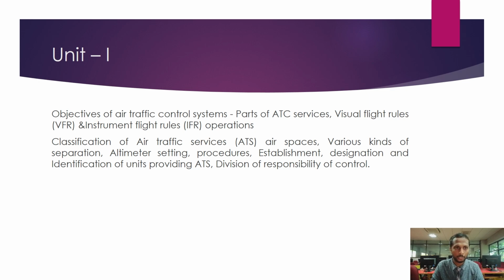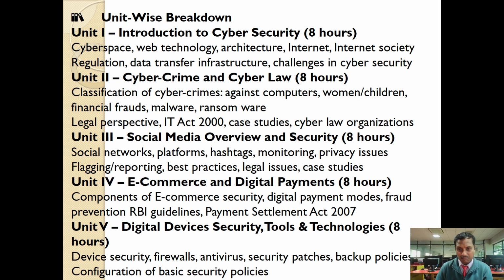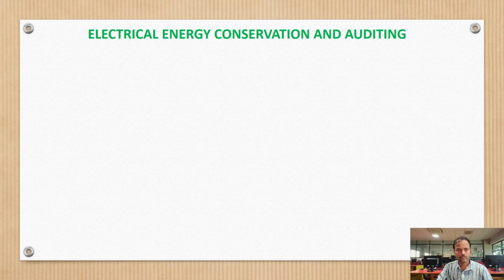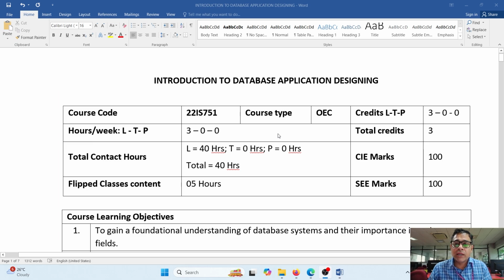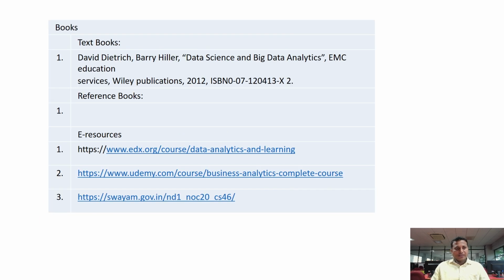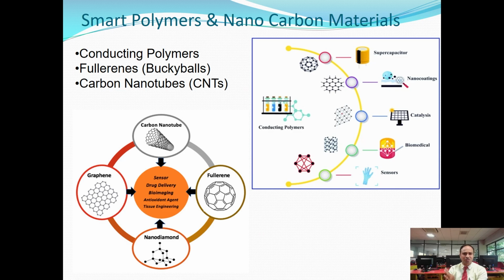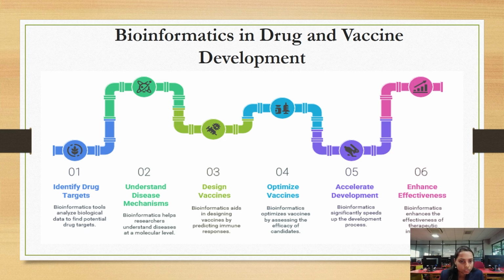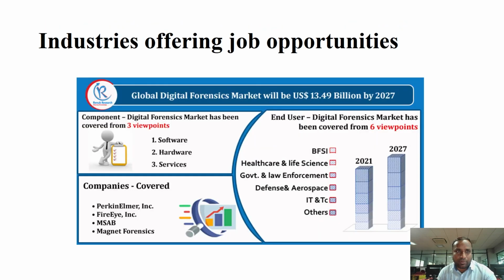Introductory Session of 7th Sem Open Electives AY 2025-26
7th sem B.E 2022 scheme - List of Open Elective Courses for AY 2025-26

1 22AE753 Airline and Airport Operations
2 22CS752 DATABASE MANAGEMENT SYSTEMS
3 22CS753 OBJECT-ORIENTED PROGRAMMING USING JAVA
4 22CS755 INTRODUCTION TO CYBER SECURITY
5 22CV751 Urban Transport Systems and Planning
6 22CV752 Environmental Impact Assessment
7 22EC751 Digital Forensics
8 22EC753 Artificial Neural Networks
9 22EC754 Computational Intelligence
10 22EEOE755 Electrical Energy Conservation & Auditing
11 22IS751         Introduction to Database Application Designing
12 22IS752         Data Science and Analytics
13 22ME751 Product Design and Rapid Prototyping
14 22ME752 Energy Engineering
15 Advanced Materials
16 Corrosion Science and Technology
17 22PH751 Introduction to Astronomy
18 Bioinformatics